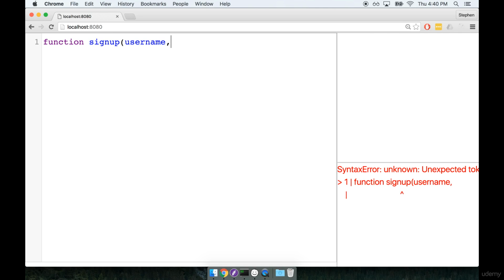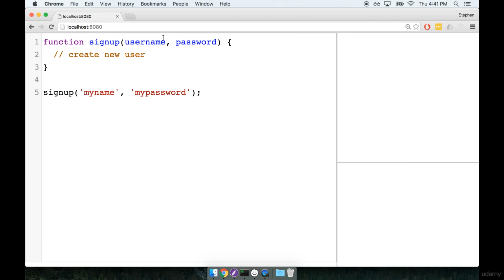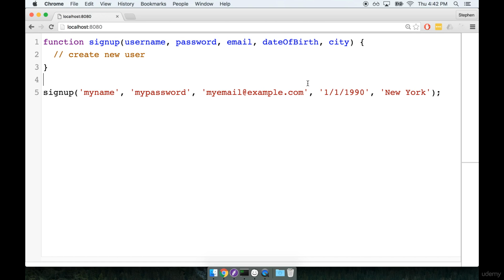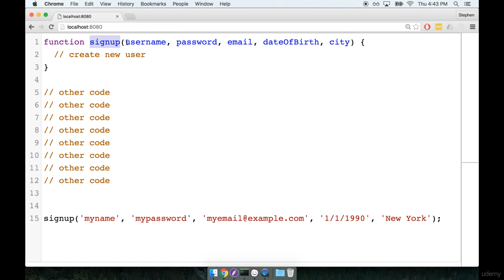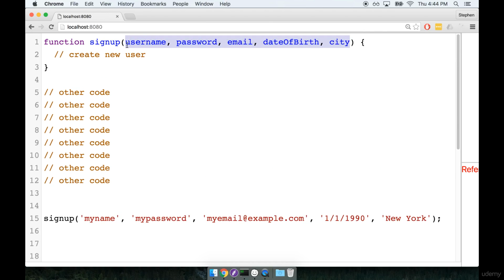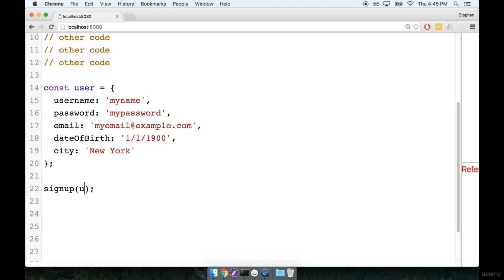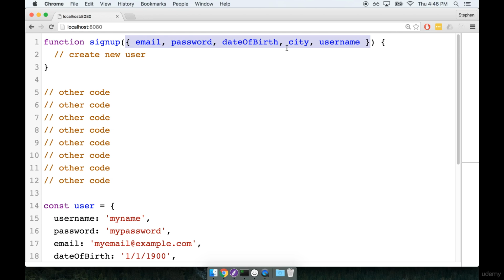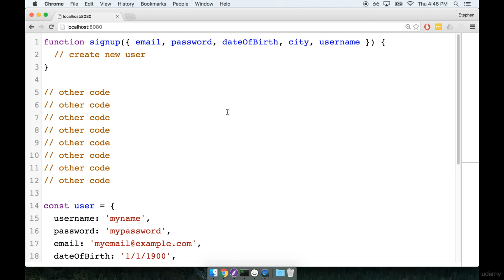042 So When to Use Destructuring